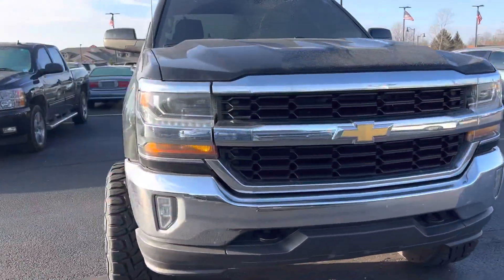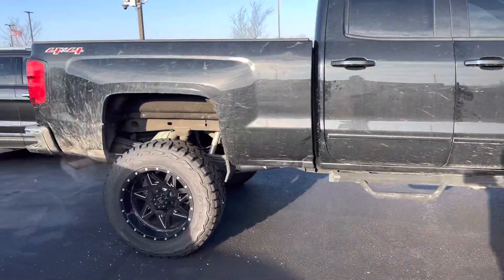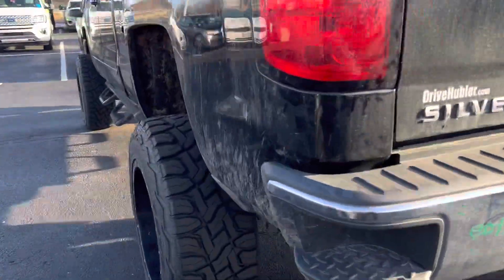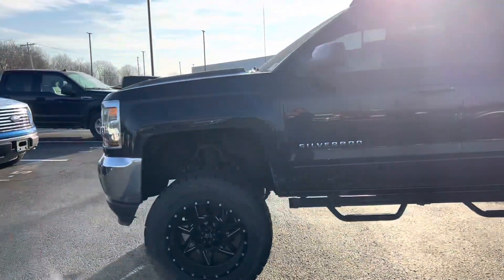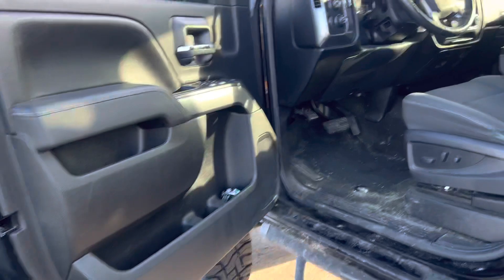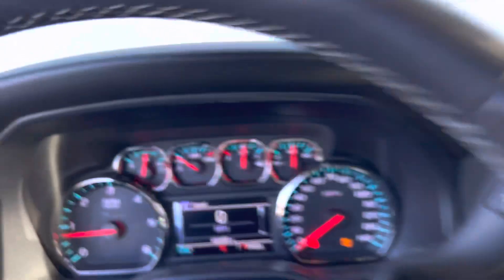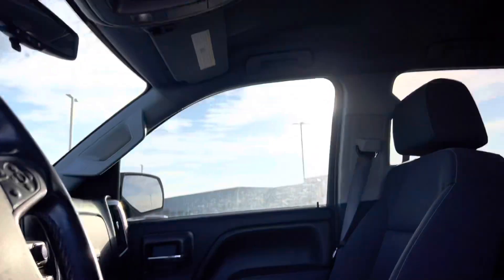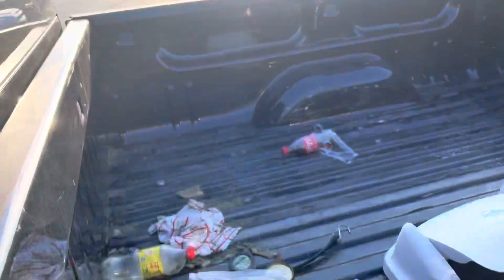2017 Chevy 1500 lifted